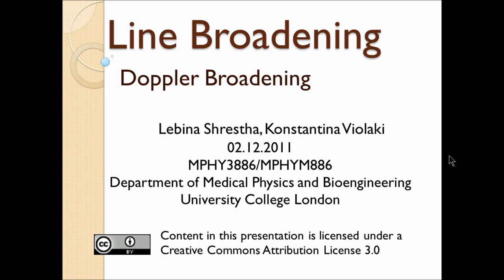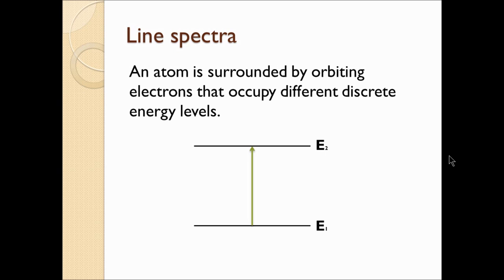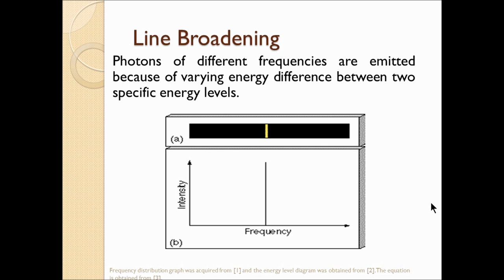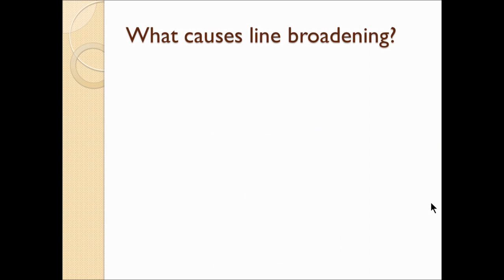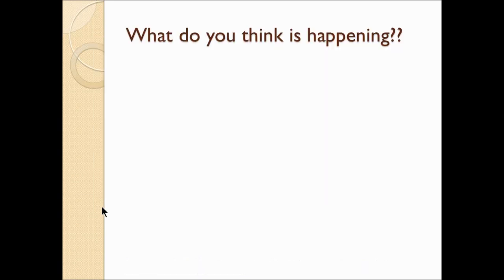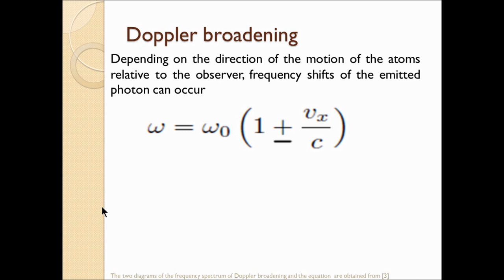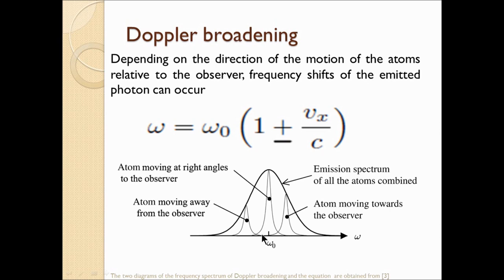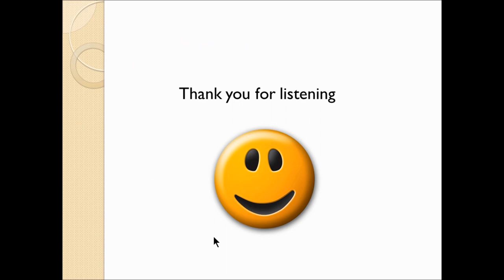Line Broadening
An explanation of line broadening in the context of laser physics, by students Konstantina Violaki and Lebina Shrestha from the Department of Medical Physics and Bioengineering at University College London.